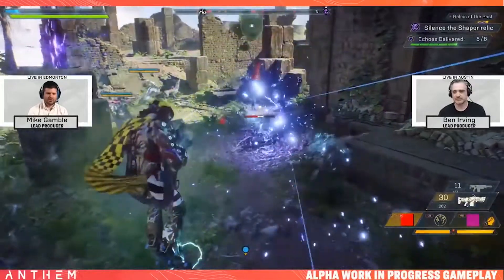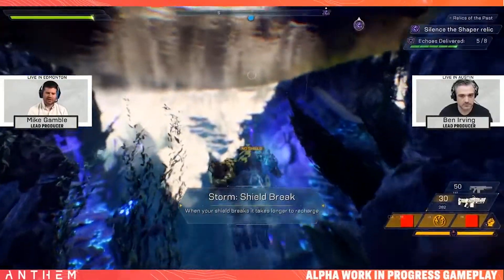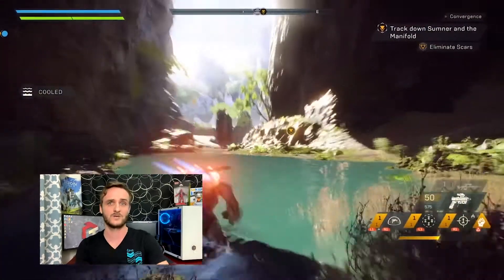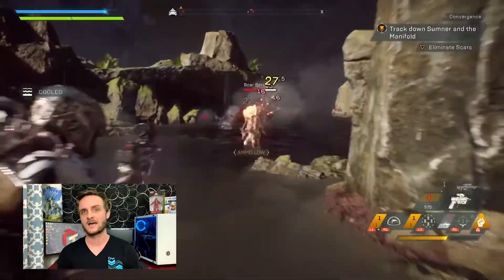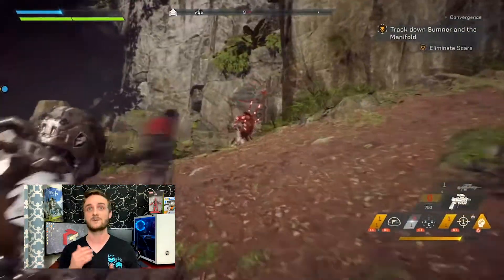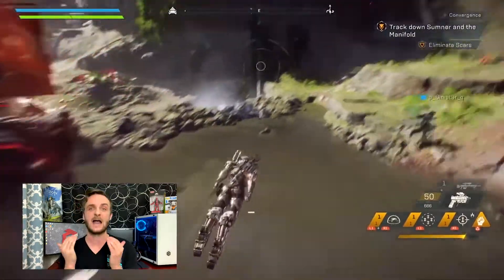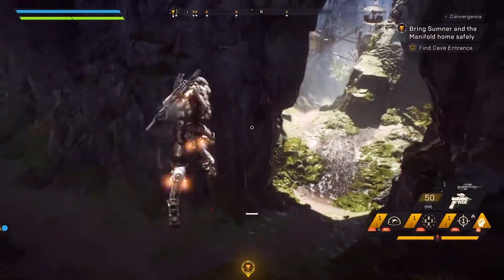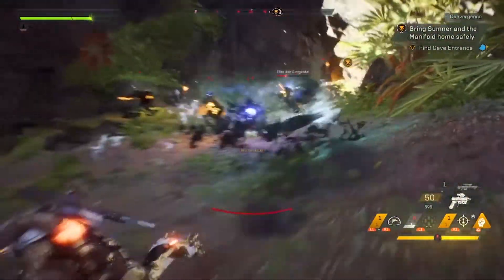Anthem Beta - What You Need to Know!! (2019)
Hello TruTakers and game lovers of the internet. Welcome to TruTake where we try to touch your gaming funny bone in the best way possible.
Can I say that… gaming funny bone. Oh well we can’t be any less monitized at the moment so guess what?! We do what we want!

For all the detailed info on Anthem Demo Launch Schedule, pre-load, and FAQs

-start at level 10
-begin somewhere past the beginning of the Story
-Can go up to Level 15
-You will start off with the Javelin 'Ranger' which is the balanced one that is the most versatile of the Javelins and later on we unlock another to play with. I don’t know which one at this time or if you get to choose. In the real game you unlock 4 of them intermittently until you reach Level 24. This is what I am most excited about because the Alpha I played in December only --allowed use of the Ranger.
-We will be playing a Story Mission, Stronghold and access to Fort Tarsis which is the hub world where you can upgrade, buy equipment and take on missions.

Arguably one of the most promissing aspects of Anthme isn’t even the game but rather how the developers at Bioware are apparently listening to the community already. Unlike so many other big AAA or should say BBB game devs lately (hearty chuckly). I am so original. like Bungie, Bethesda and Blizzard who make the game, then maybe keep you updated with what they are working on but ultimately only care what the community is saying when you find a glitch to exploit or maybe if the community complains so much about a single thing that they get bad press and are forced to act.

-Bioware heard a call that had been going out about there being no real social space for people to hang, meet up and show off their stuff which is a staple for a thriving game community like what Bioware hopes to cultivate.
Michael Gamble, the lead producer on Anthem, is very active on Twitter and said that they actually added a social hub space to the Fort Tarsis area where up to 16 players can interact. This is a small step, but it was admitted by another one of the developers that it was not planned. Meaning it was added strictly due to a fairly strong response from the community. I am still cautious since they are ultimately published by the loot box king scum of the earth EA, but if nothing else this really shows that if something is screwed up Bioware does seem to care and want to add and adjust the game to suite the desires of the community. Heck, Mike Gamble has even given away codes for the Alpha to people on his twitter feed that didn’t have them. Just these little things along with the regularity of dev streams and the openness they express really make me think this game has a future. But I digress.
Lastly,

Free Play will also be available for exploration in the demo. Kind of like a bigger and more interesting version of the Destiny free Roam areas where you can fly around, collect some loot and shoot aliens. It seems that it will be more populated in the full game where you can go on various missions as well. This is what I am very curious about since that area seems to be one of those things that will likely make or break the end game. Once you do all the missions and such, will it be interesting enough to fly around in when you need to farm materials for upgrades, replay missions, test out Javelin builds etc… This is still a big question mark. Will it feel open or just baren and just suck the life out of me because I will see the untapped adventure potential as I then get a smile on my face from happily flying around in my Iron man like Javelin suite.

Playing the Demo will translate into a full release reward also according to Mike Gamble- Confirmed to be a Decal

Thanks to AnthemTheGame Subreddit for all this juicy info that I have just been eating up lately. You make my eyes water in the best of ways because I don’t seem to blink very much while on Reddit these days… Yea I gots some problems.

If you like our vid check out some others on our channel like:

- Black Ops 4 Blackout Mode, Anthem Closed Alpha Date and Epic Fails of the Week (TruTake 2019)